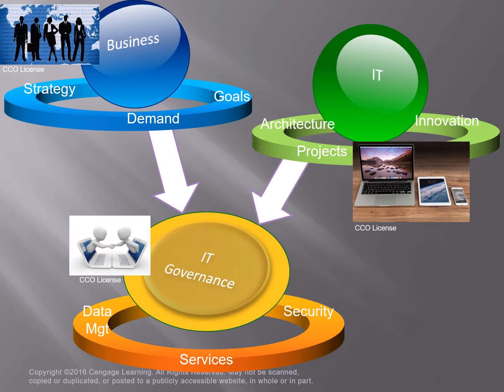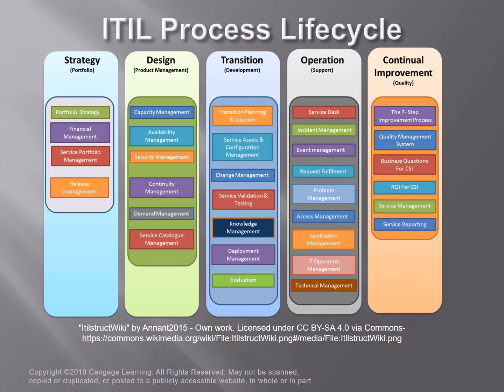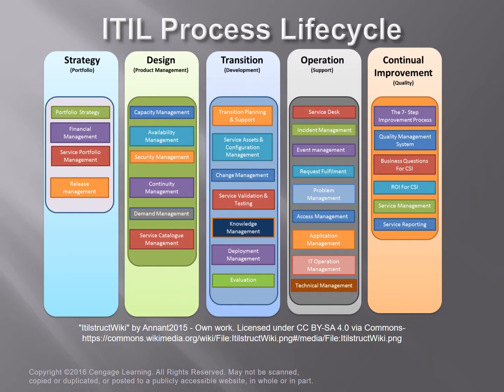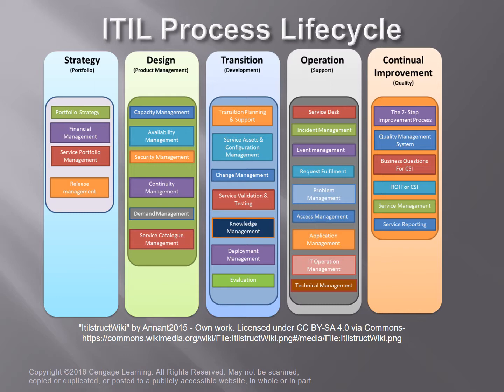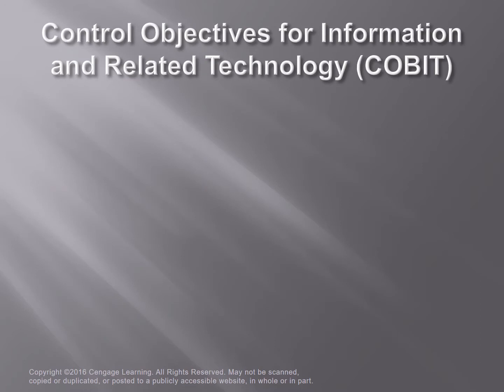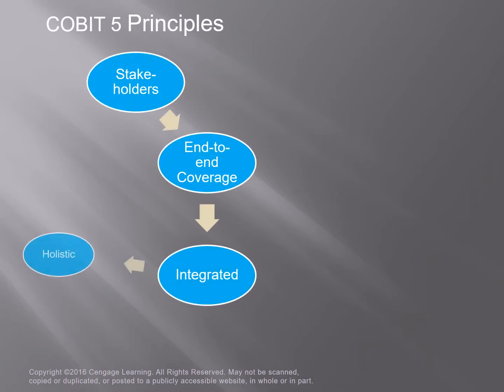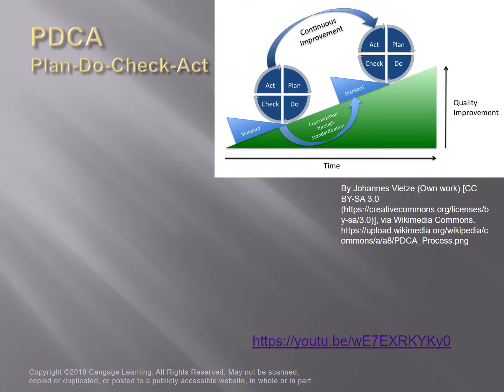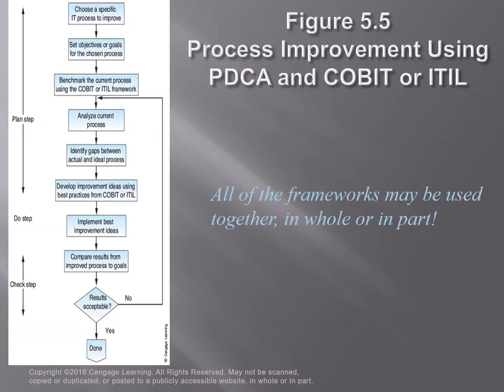Chapter 5 Corporate and IT Governance, Part 3 - IT Governance Frameworks VIDEO (12:26)